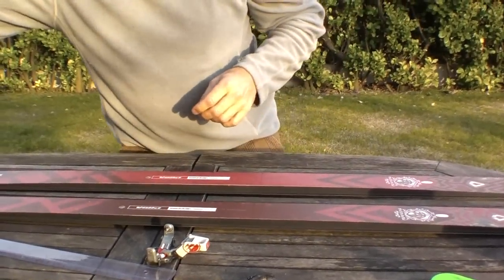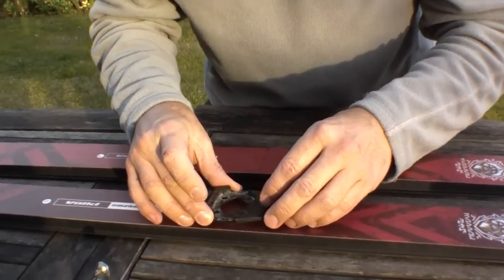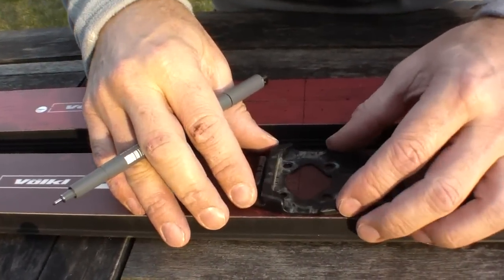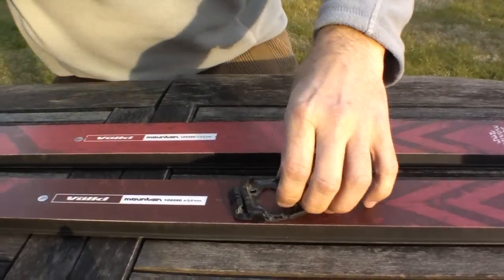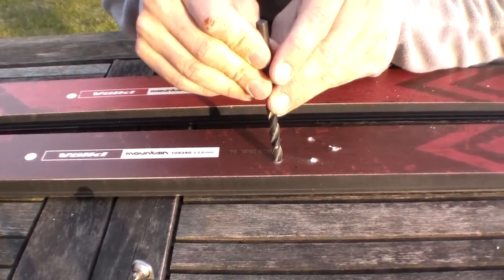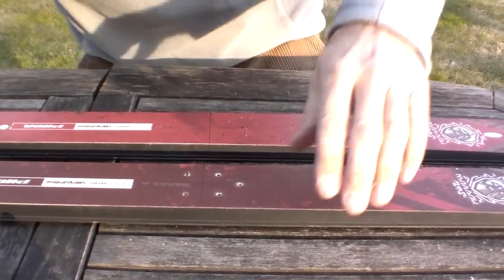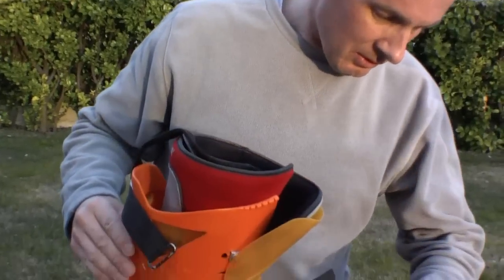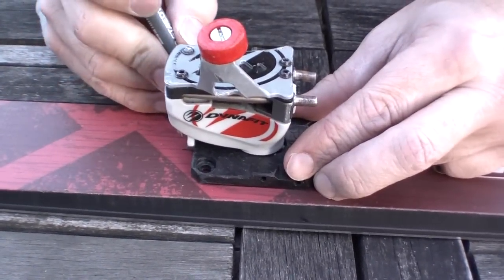Mounting Dynafit Bindings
A quick guide showing you how to mount Dynafit bindings with nothing more than a power drill, ruler and felt tip pen